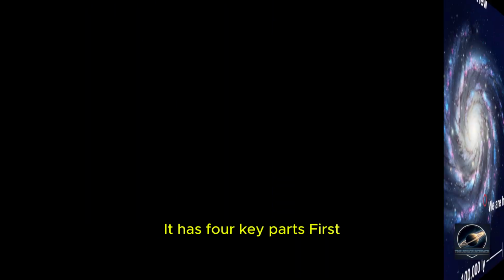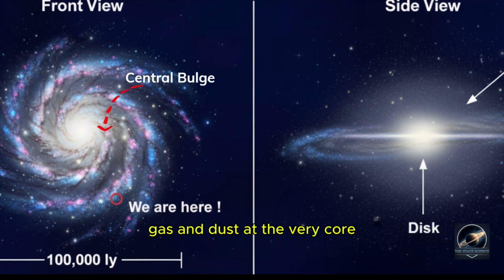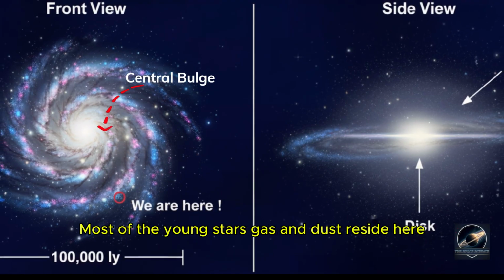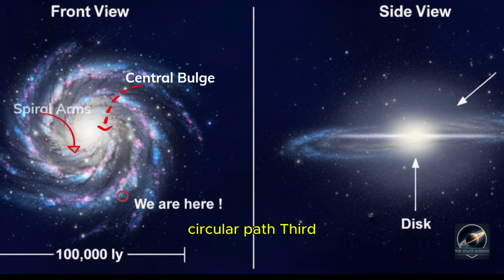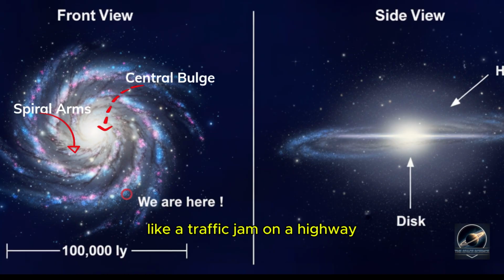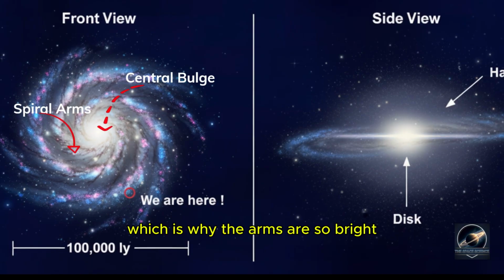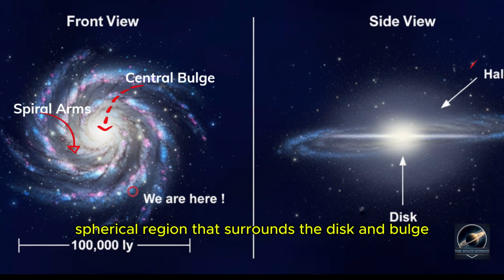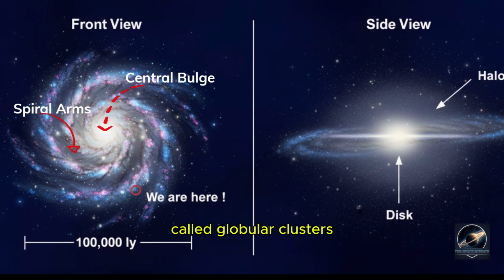Galactic Neighborhoods EXPLORED in Our Cosmic Galaxy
Galactic Neighborhoods EXPLORED in Our Cosmic Galaxy | The Space Science

Join us on an epic journey through the vast expanse of our cosmic galaxy, as we delve into the fascinating world of galactic neighborhoods. From stunning star-forming regions to mysterious black holes, we'll explore the diverse array of celestial bodies that make up our galactic community. Get ready to discover the hidden wonders of the universe, and learn more about the intricate relationships between galaxies, stars, and planets. With breathtaking visuals and cutting-edge research, this video will take you on a thrilling adventure through the cosmos, revealing the secrets of our galactic neighborhoods like never before. Whether you're a seasoned space enthusiast or just starting to explore the wonders of the universe, this video is sure to captivate and inspire. So buckle up, and let's embark on a journey through the galactic neighborhoods of our cosmic galaxy.